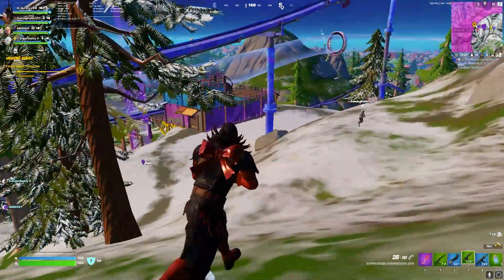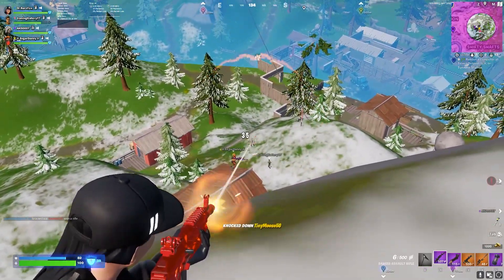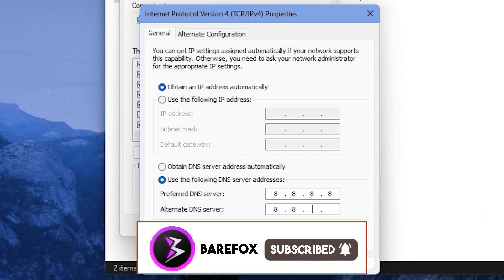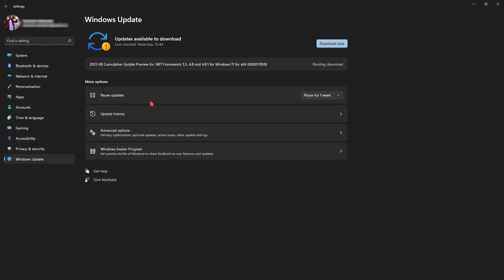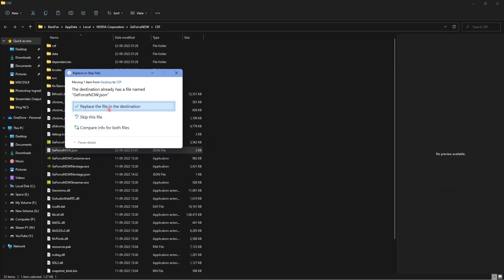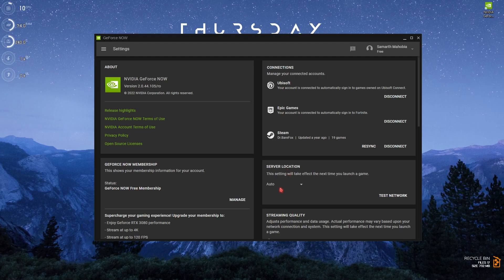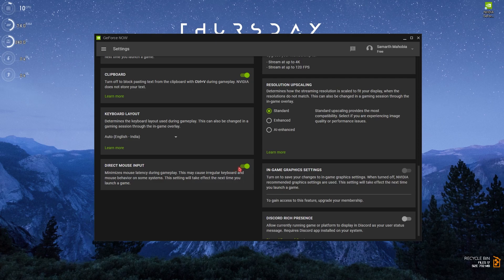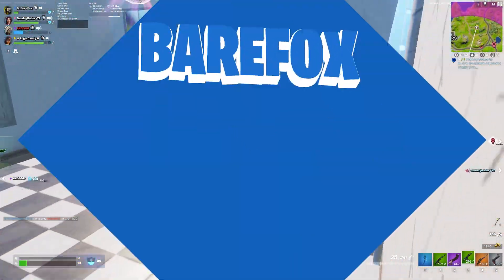0 INPUT DELAY on Geforce Now (SECRET TIPS)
0 INPUT DELAY on Geforce Now (SECRET TIPS)

▬▬▬▬▬▬▬▬▬ஜ۩۞۩ஜ▬▬▬▬▬▬▬▬▬
▬▬▬▬▬▬▬▬▬ஜ۩۞۩ஜ▬▬▬▬▬▬▬▬▬

🔽 Download Links 🔽